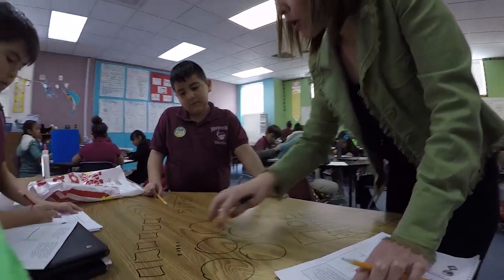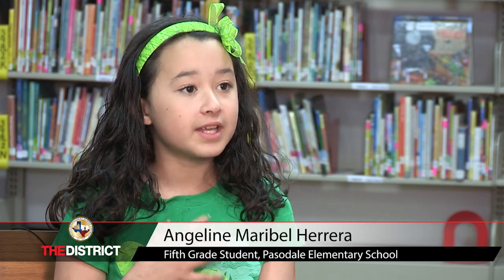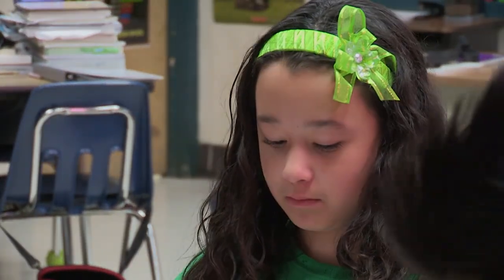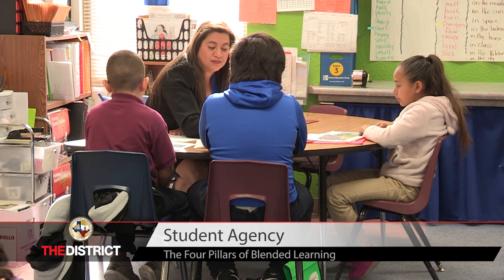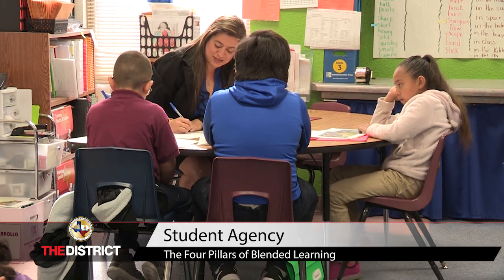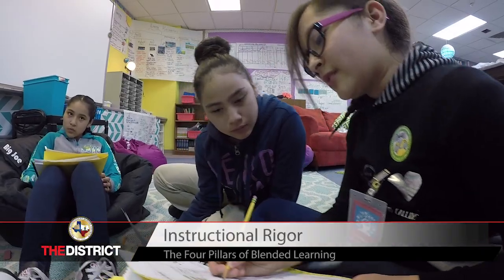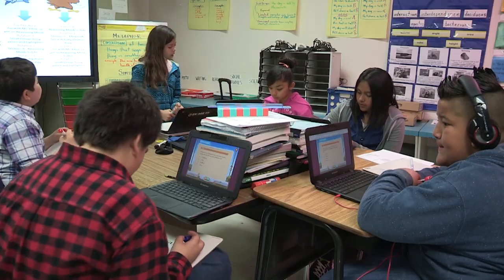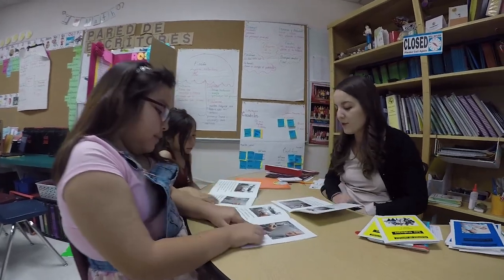What is Blended Learning?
Ysleta ISD has two campuses that are in year-one of implementing blended learning: Pasodale and Ysleta Elementary Schools. Blended learning aims to meet the instructional needs of students by personalizing based on data, and interest. It also includes some student choice over path, place and pace. The principals at these two elementary schools, David Medina and Norma Corral, along with several teachers share critical elements of blended learning. The foundational pillars are assessment and data, classroom culture, student agency, and instructional rigor.

By: Eddie Romero
       Video Production Specialist, YISD